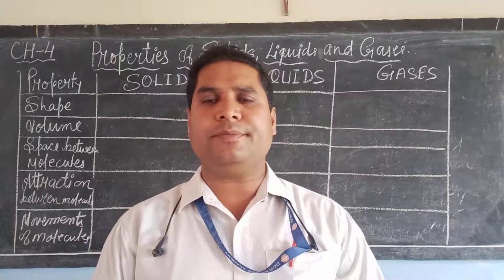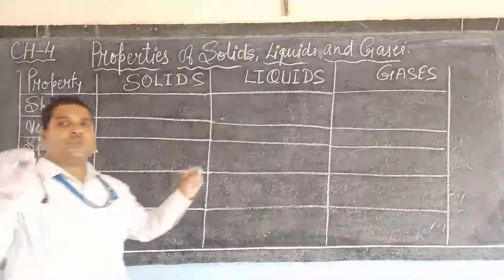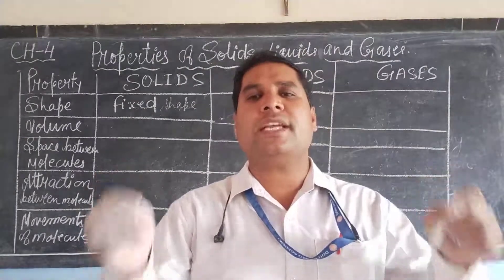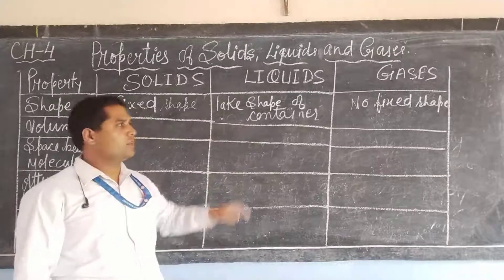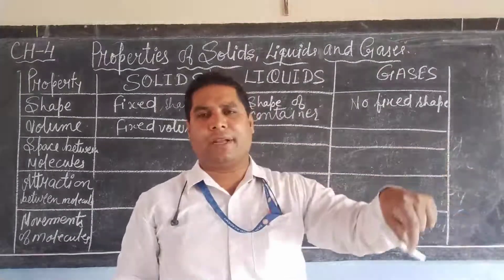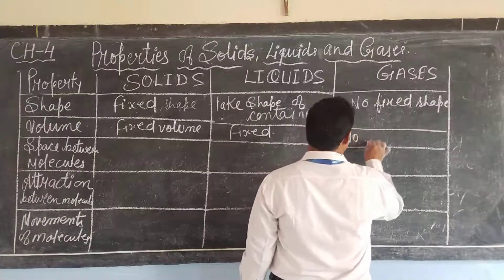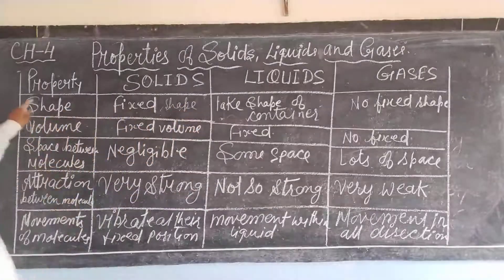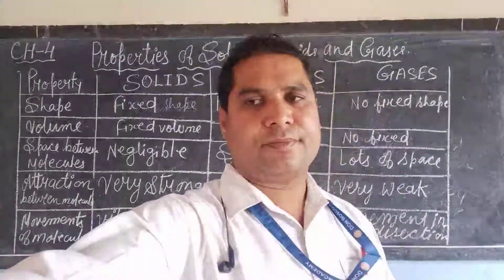CLASS-5, SCIENCE (25/06/21) PROPERTIES OF SOLIDS, LIQUIDS AND GASES.